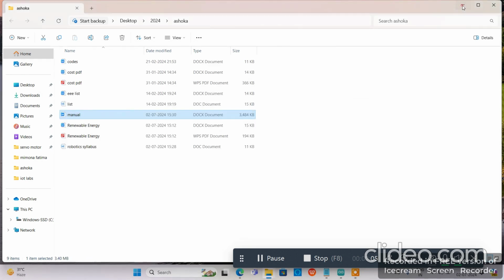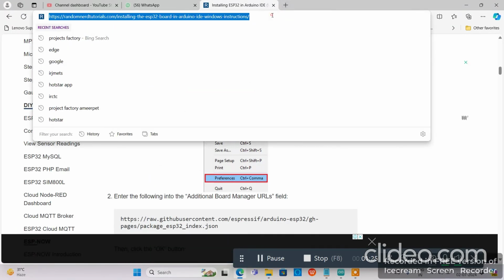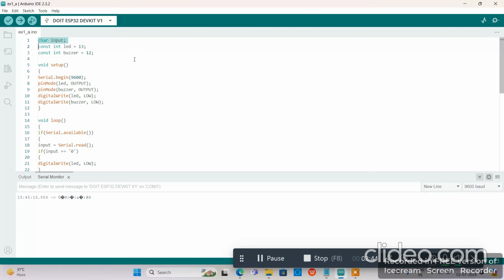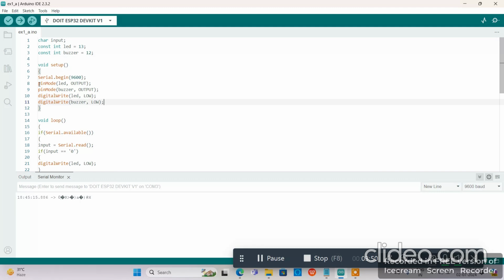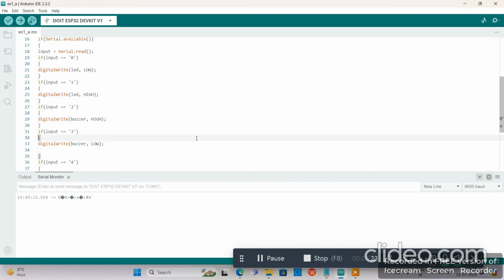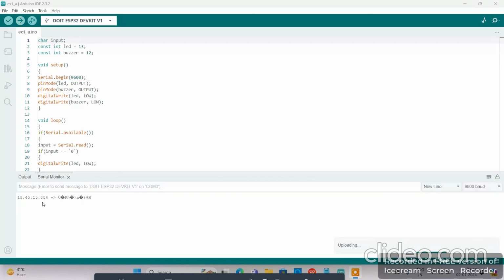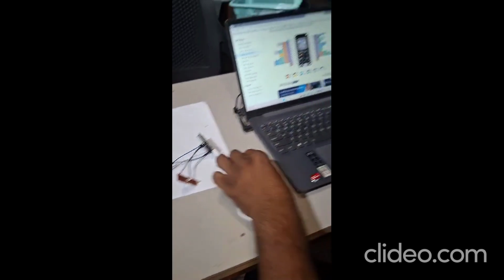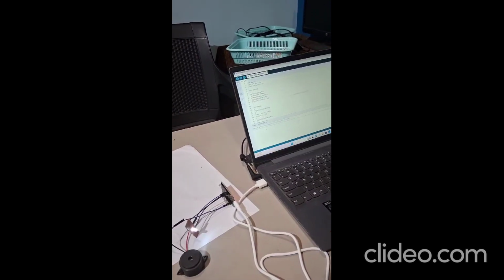Experiments using esp32:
controlling actuators through serial monitor